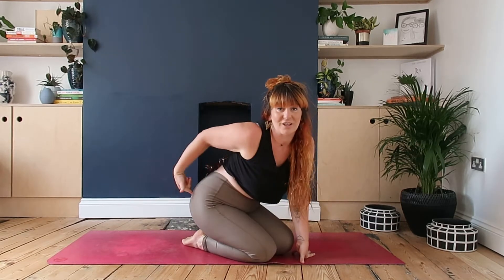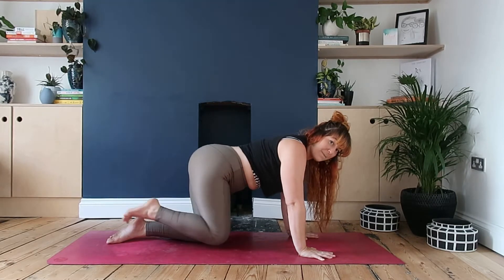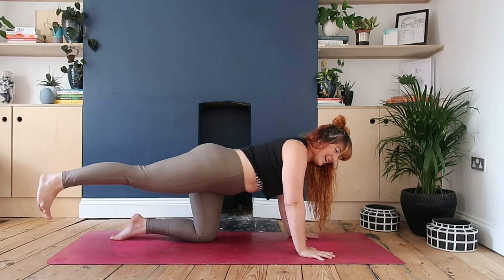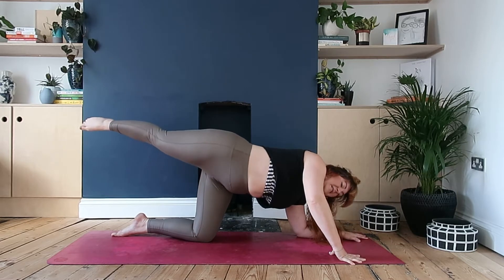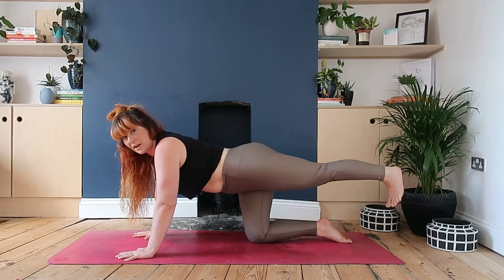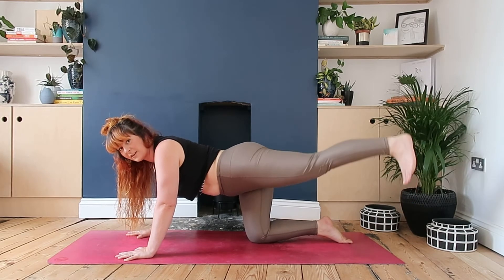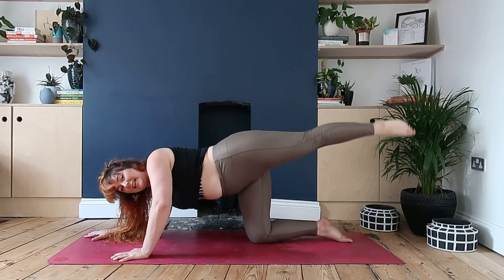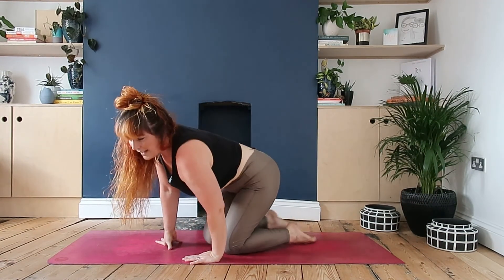STRENGTHEN YOUR GLUTES - IMPROVE STABILISING THE HIPS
WANT TO GET STRONGER GLUTES THAT WILL STABILISE THE SPINE AND HIPS? DON'T KNOW HOW TO TARGET THE GLUTE MUSCLES ON THE OUTER HIPS? THIS SHORT VIDEO WILL TARGET THEM SO YOU'LL STILL FEELING THE WORK YOU DID DAYS LATER!

Top recommended videos:

Want to get a list of 100 self care ideas that you can pop on your fridge, calendar or vision board AND a morning meditation?

New videos on here every Friday to help connect to your body leaving you feeling inspired and empowered.